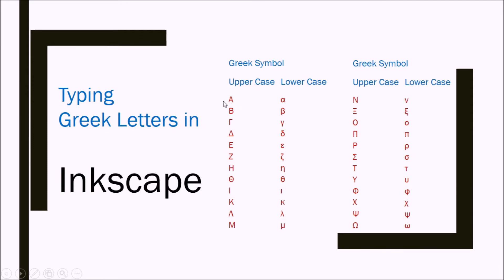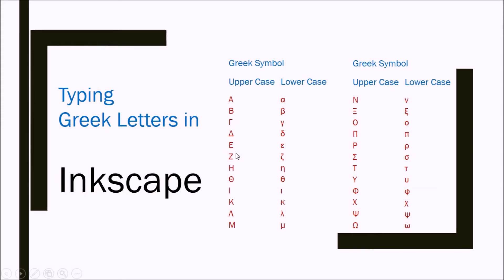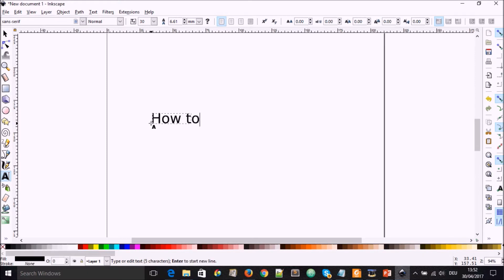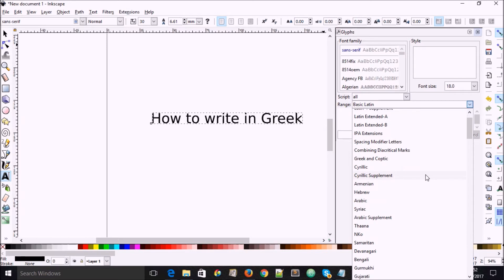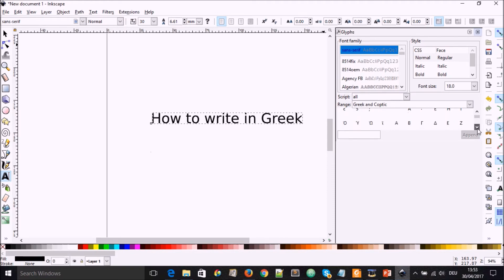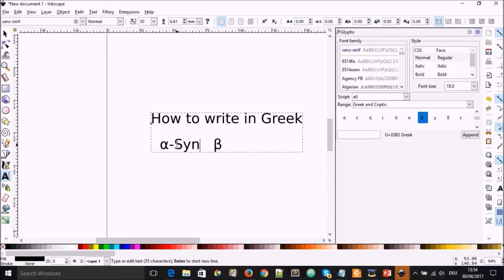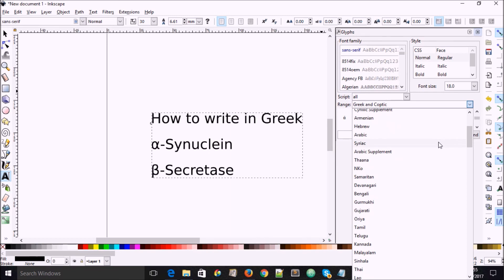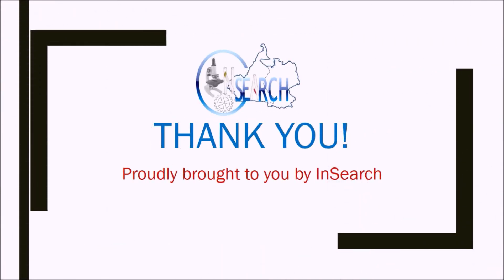Write Greek Letters/ Alphabet or Glyphs in Inkscape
Many concepts or names in science and engineering use letters of the Greek alphabet.
This short video shows how you can write Greek letters in Inkscape. It also explains that you can use the same procedure to add glyphs of alphabets from some languages like Bengali, Telegu, Arabic etc into Inkscape.